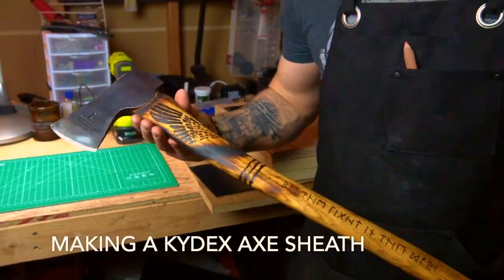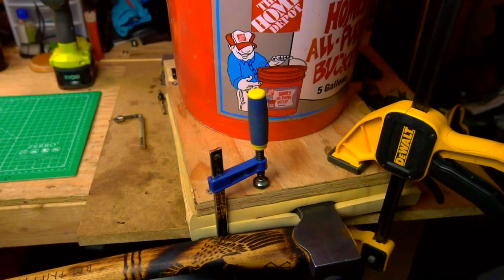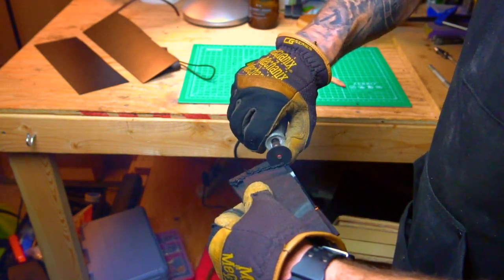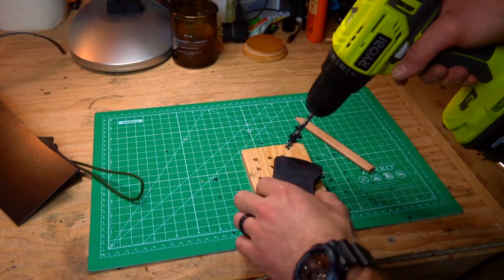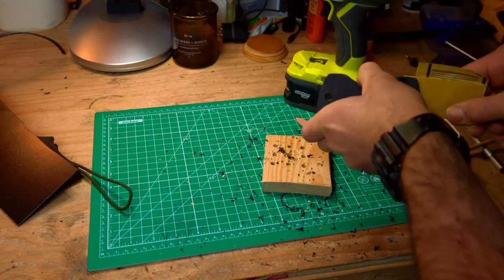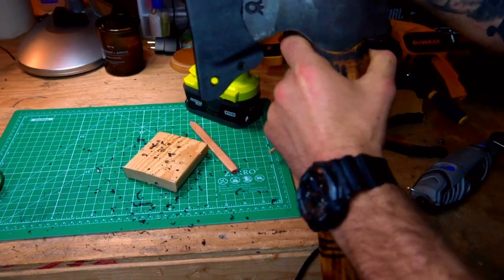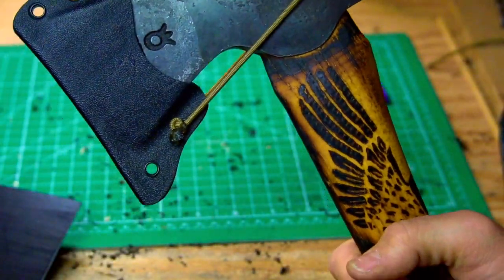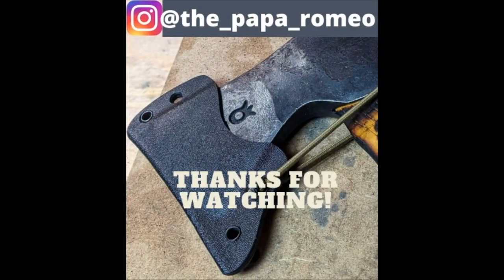Making a Kydex Sheath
Hey Guys,
In this video I show you how I make kydex sheaths, using a cheap set up that has been working well for me for about a year now. It's a fairly easy process to do, and you can even make money selling items you create.